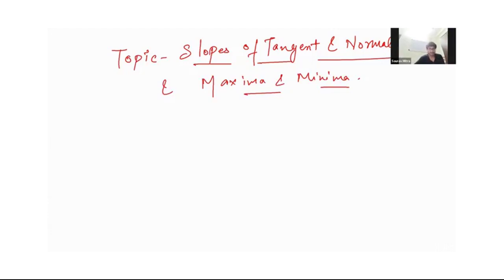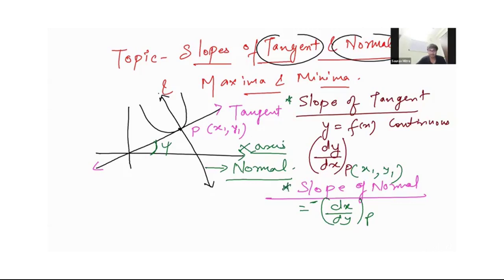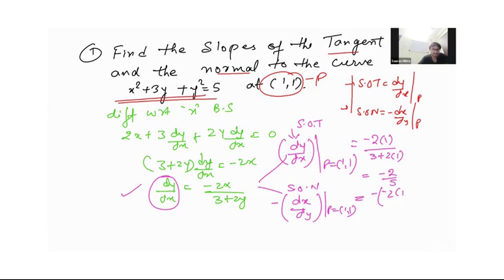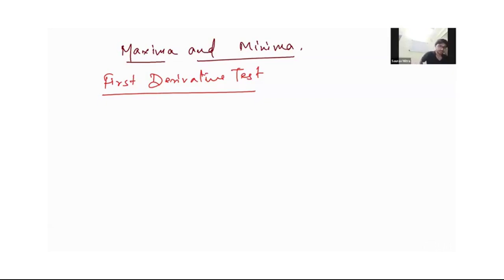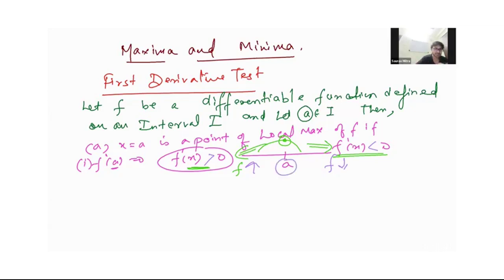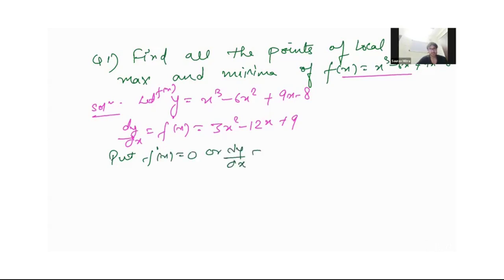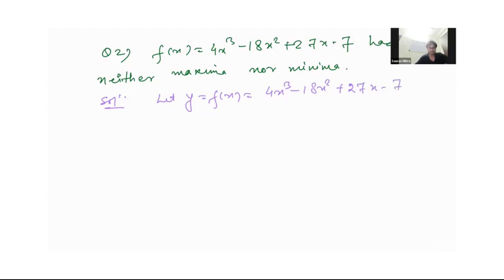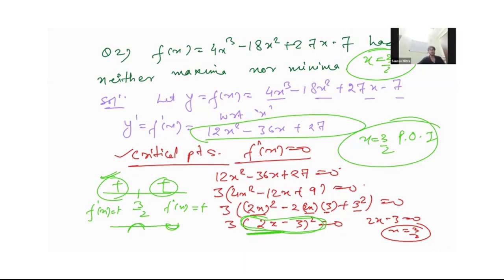The Turning Points and Slopes of Curves | Saurav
Learn about "The Turning Points and Slopes of Curves" from Saurav. This is a concept from CBSE - Class 12 - Mathematics - Application of Derivatives - Maxima-minima, tangents and normals.